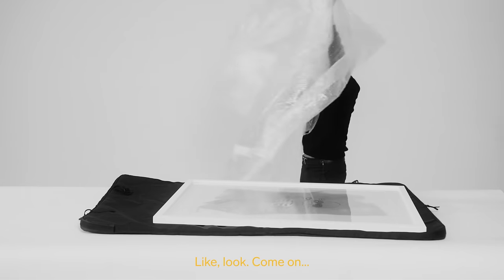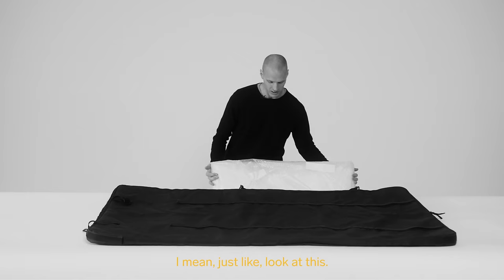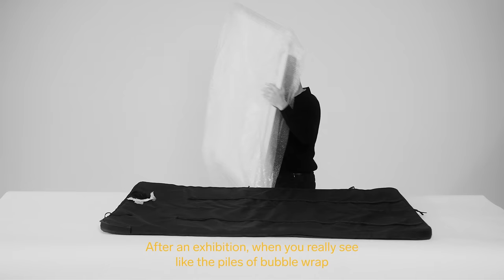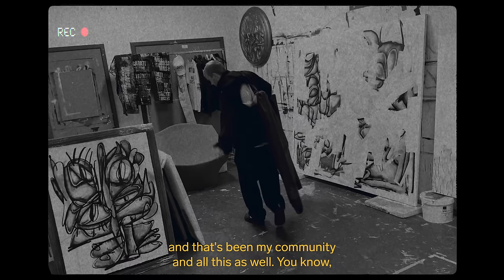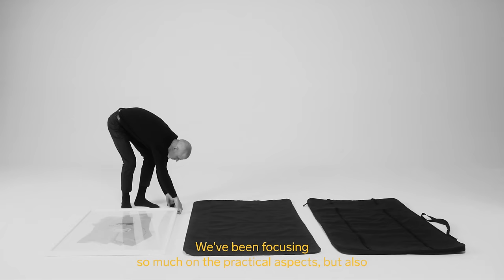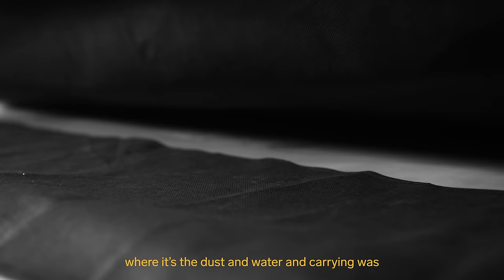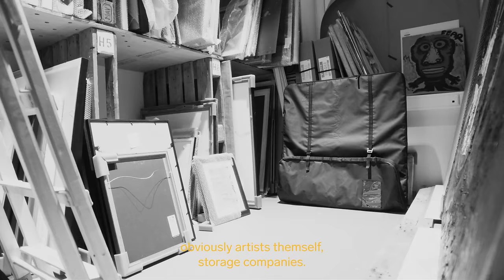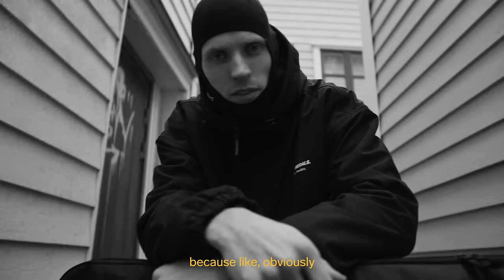Art Bag by Olav - Product Walkthrough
For years, creators have relied on bubble wrap, tape and luck to get the pieces to their final destination. In collaboration with Olav Stubberud, we created the Art Bag. A length adjustable, protective, easy-to-transport, easier-to-store case for art-pieces. Made from water resistant material sourced from our fabric offcuts, The Art Bag is a stance against the wasteful, one-use plastic bubble-wrap that’s been the art-world’s go-to for too long.

Db is a Scandinavian brand that makes clever travel gear to help people on the move stay ready for anything. At Db we are travelers. Dreamers. Optimists. We believe that the world will be better tomorrow than it is today. We believe in family. Open architecture. Bridges, not walls. We believe that journeys — in our backyards, across oceans and through outer space — have the power to open our minds and shape our lives. At Db, we exist to create meaningful journeys.